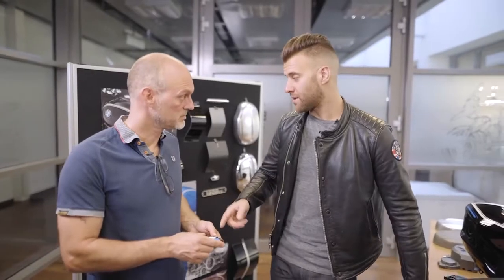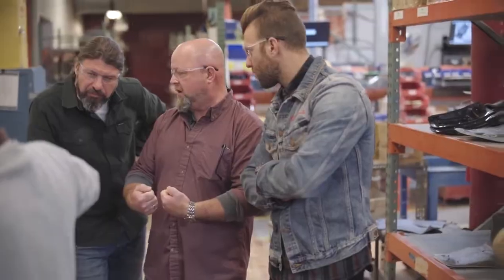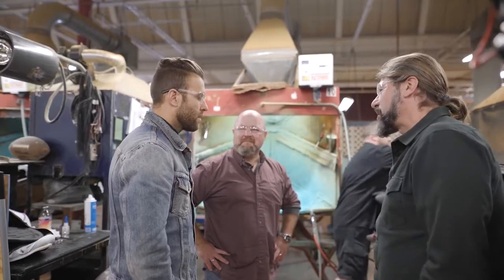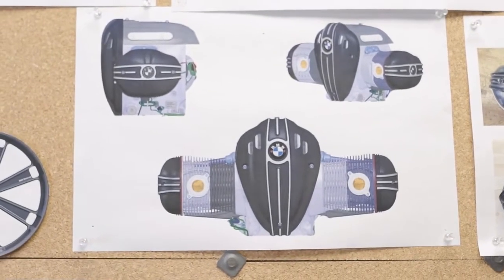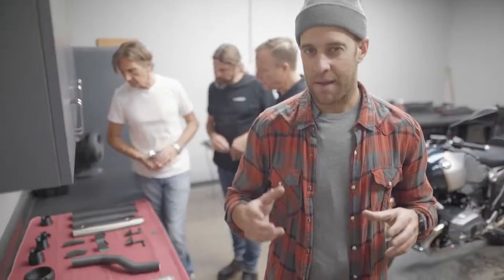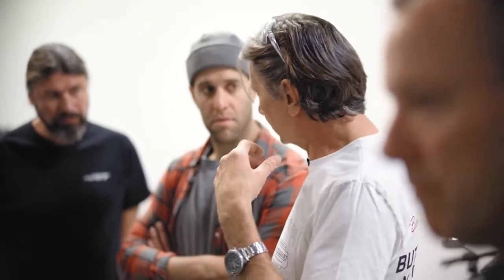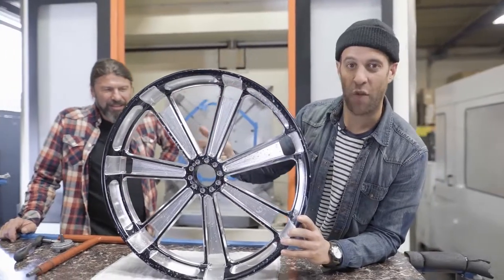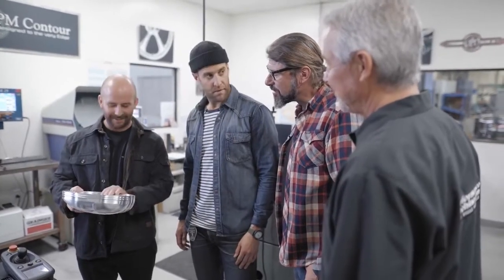A Bavarian Soulstory - Episódio 8